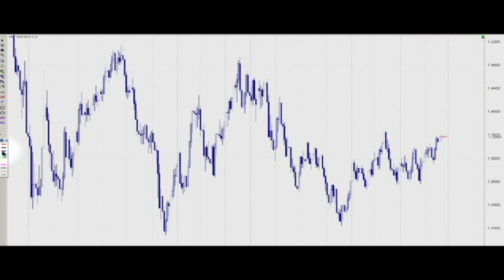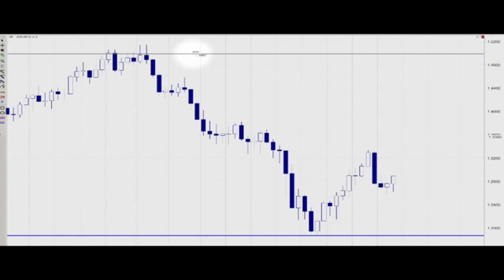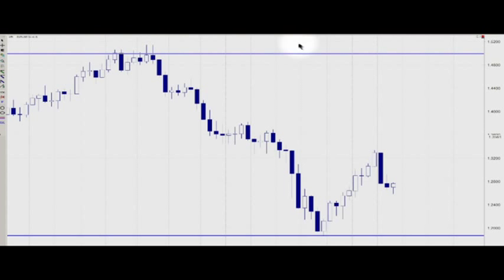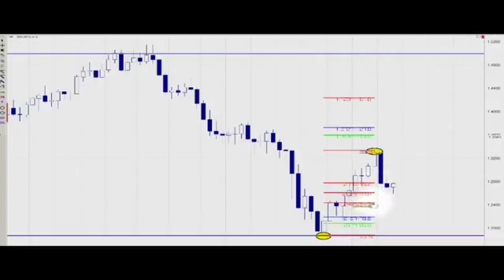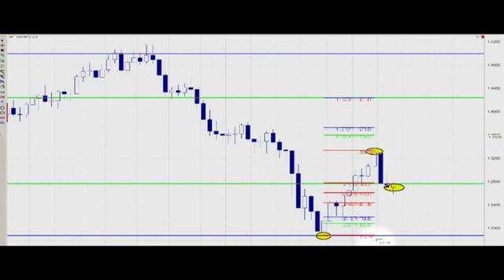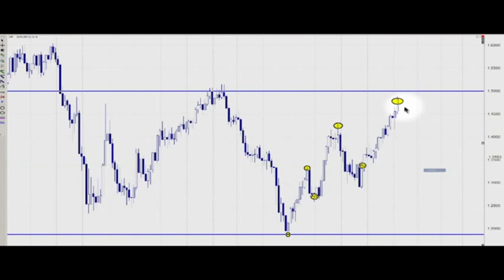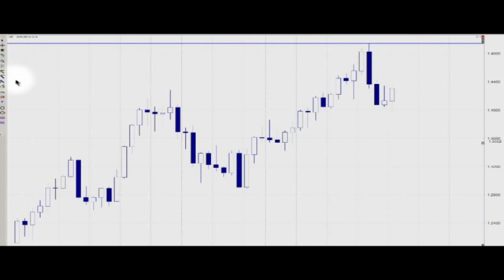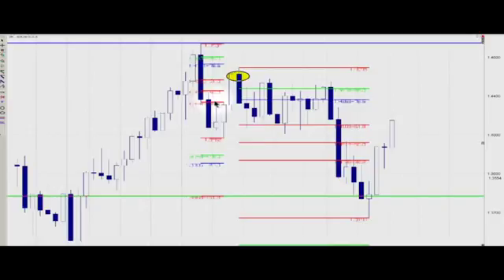Fibonacci Trading Sequence for Forex